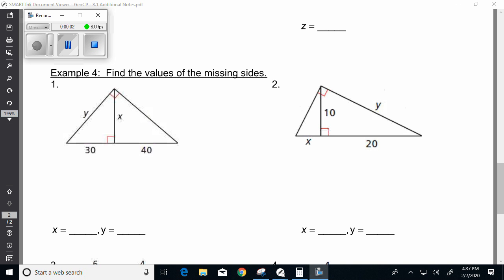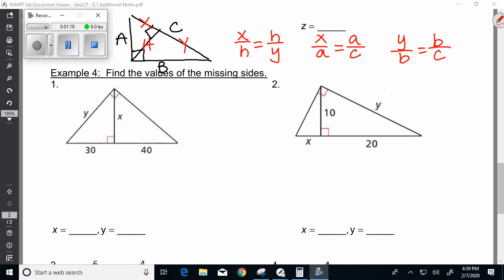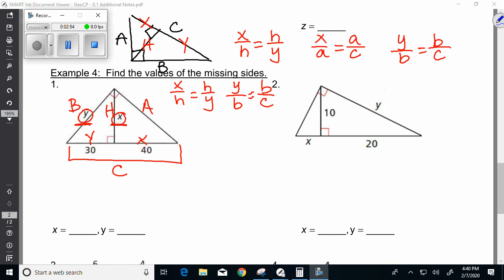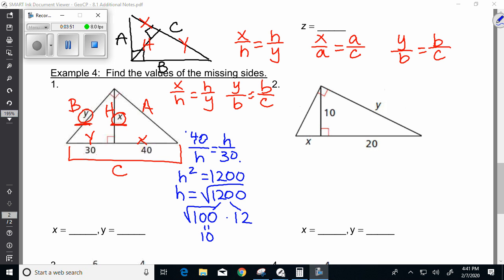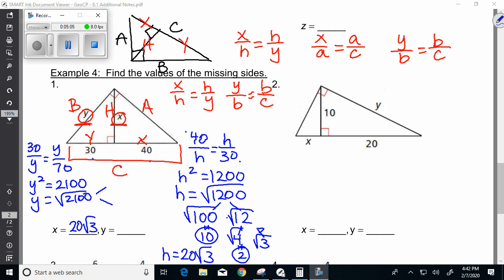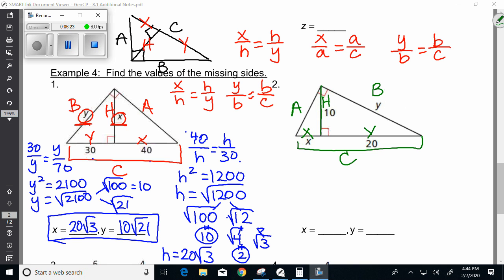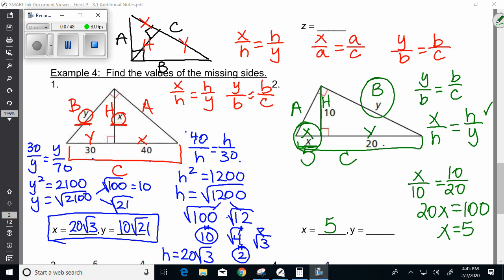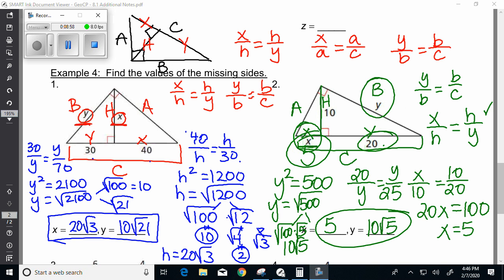Geometry Presentation - Finding Lengths in Similar Right Triangles (Part 2)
Recorded lesson for finding lengths in similar right triangles.  This video will show how to find multiple side lengths in the right triangles.